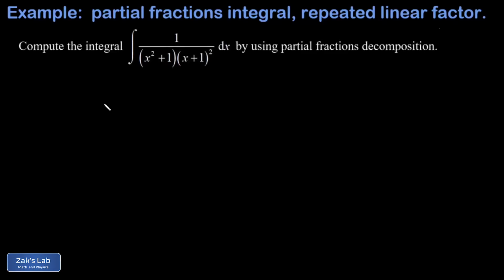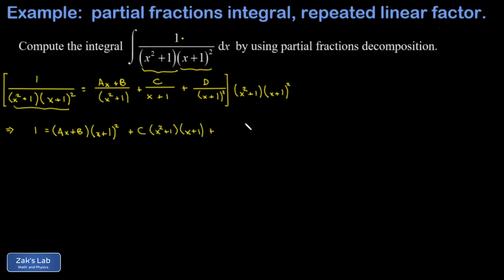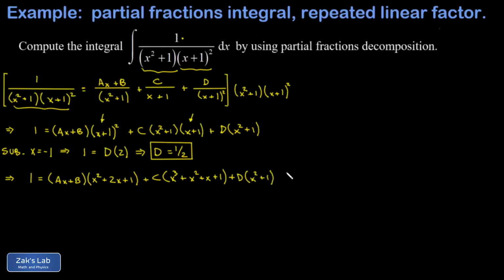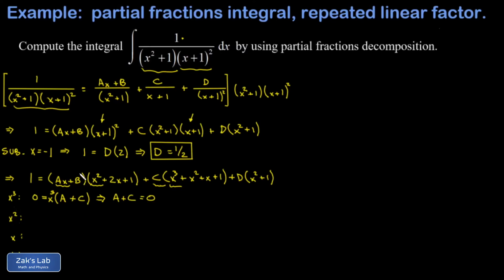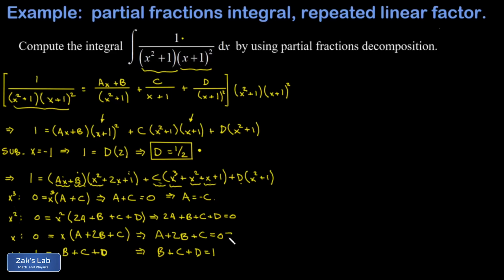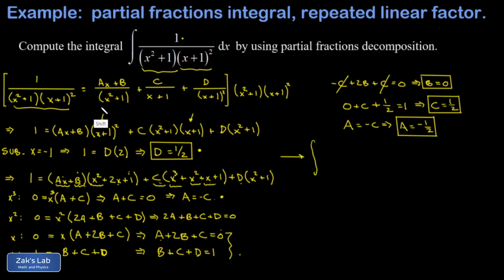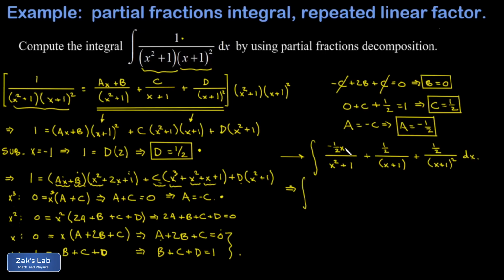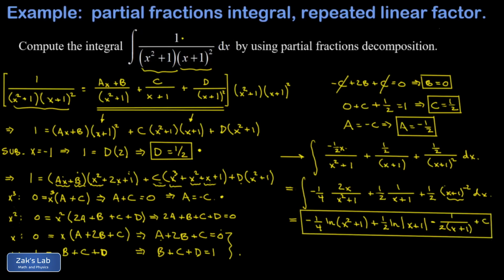Partial fractions integral with irreducible quadratic and repeated linear factor 1/((x^2+1)(x+1)^2)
Integrate 1/((x^2+1)(x+1)^2) using partial fractions decomposition:

We are given a partial fractions integral with irreducible quadratic and repeated linear factor.  We make the partial fractions proposal for the integrand, and this requires using a linear factor in the numerator of the term with the quadratic denominator, then we have to use two terms for the repeated linear factor: one with a denominator of x+1 and the other with a denominator of (x+1)^2, each with a constant in the numerator.

We clear all the denominators by multiplying by a common denominator, then we quickly solve for one of the partial fractions constants by substitution:  let x=-1 and all terms vanish except for one, and we've got our first partial fractions constant, D.

The rest of the constants require a more general approach:  we compare coefficients of powers of x on the left and right sides of the equation.  This produces a system of four equations and four unknowns, and we proceed with the solution of the partial fractions equations using substitution.

Taking advantage of the fact that we already know the constant D, we make quick work of the system and solve for all the partial fractions constants.  Now we rewrite the integrand as three fractions, and each of these is simple to integrate.  Two of them are manipulated into a form that integrates to a natural log, and one of them integrates as a power function, and we're done!